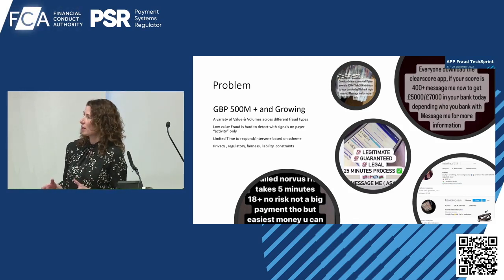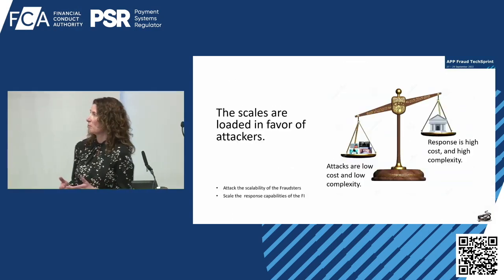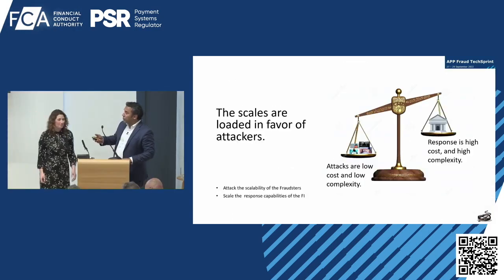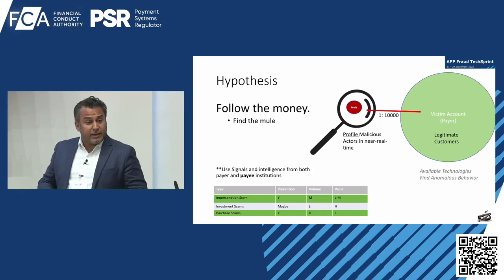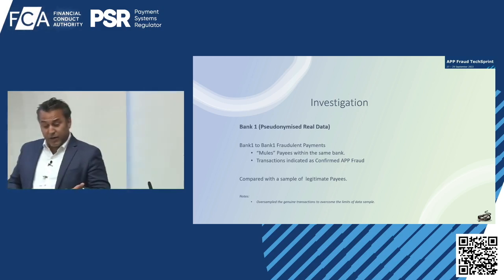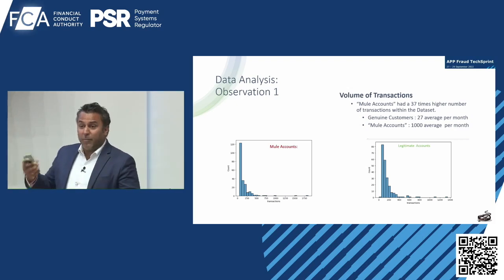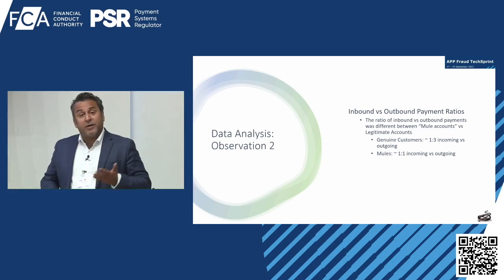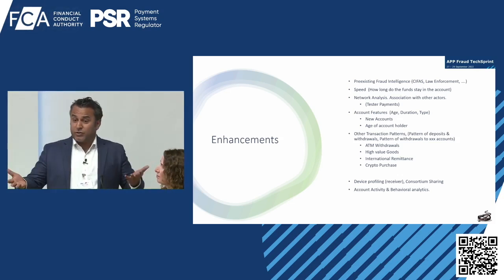APP Fraud: Hunting Mule Accounts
Presented at FCA  Techsprint 2022.
Winner of Jump Solution Award
Potential to make the biggest difference in the shortest time